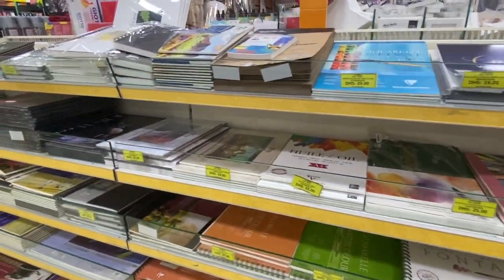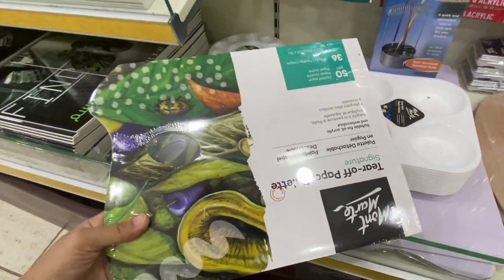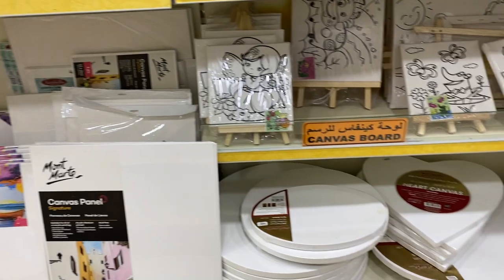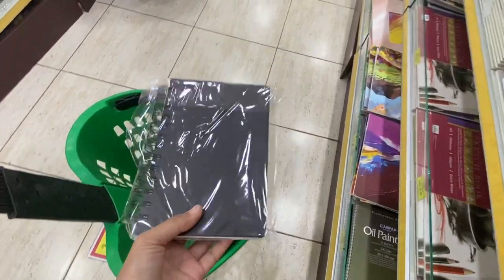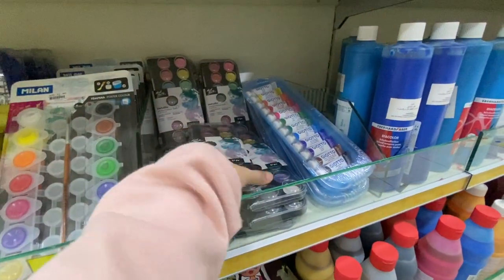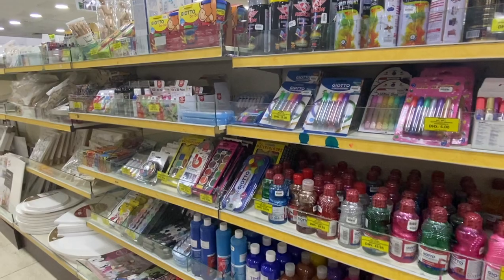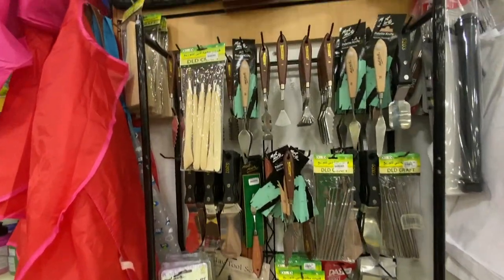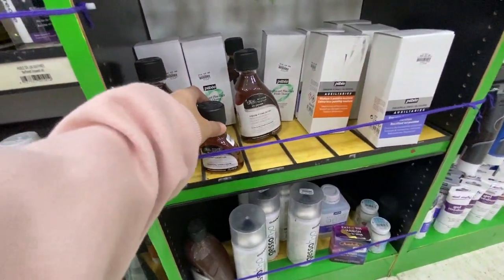Art Supply Shopping & Tour in Dubai Library Distributors - Sharjah Branch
US LINK
List of Materials for filming
Canon EOS 80D 18-135mm
GoPro Hero6 Black
Apple MacBook Pro